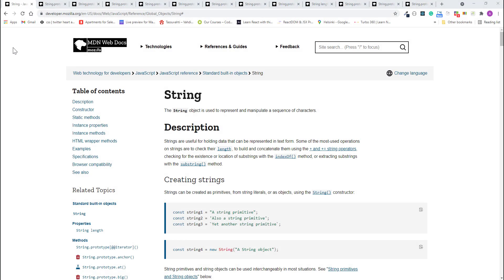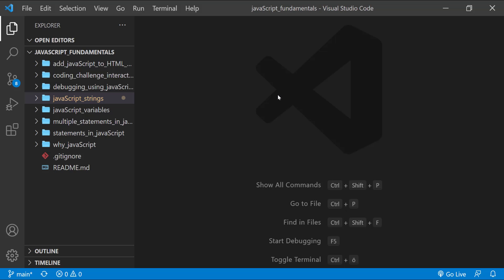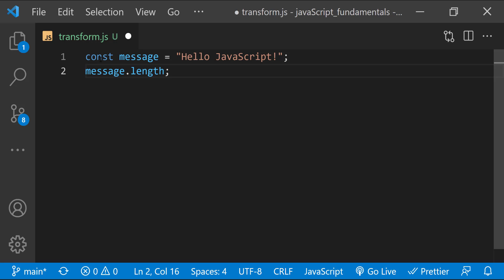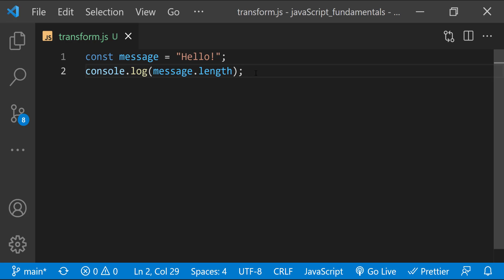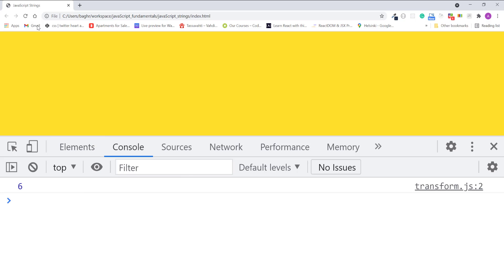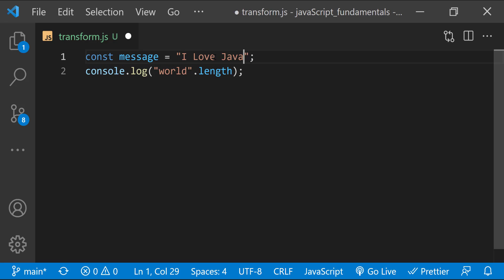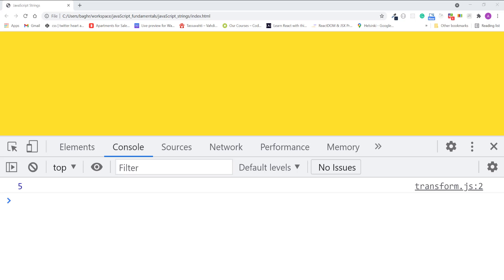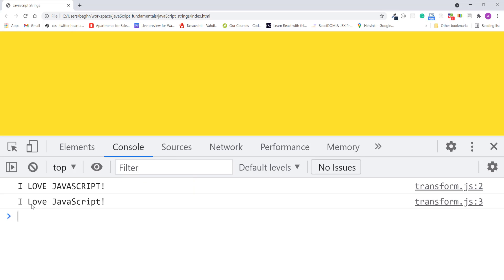✅ JavaScript String Length | How to Find String Length in JavaScript using the length property?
This lecture will teach you, how to find string length in JavaScript using the length property? How to transform strings to all uppercase letters using the toUpperCase() methods? How to transform strings to all lowercase letters using the toLowerCase() methods?